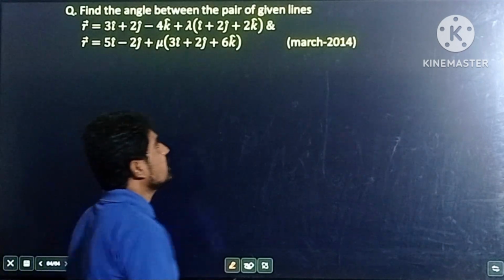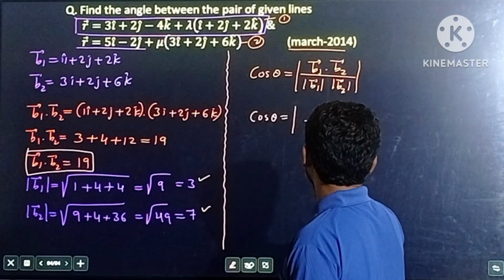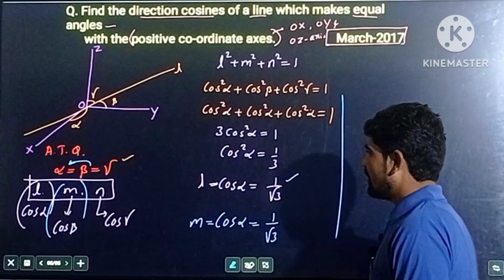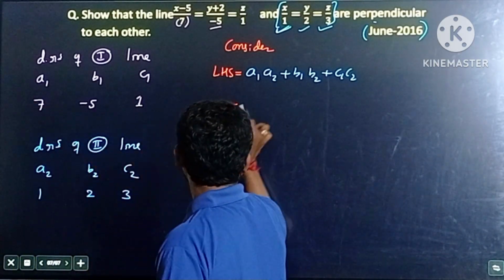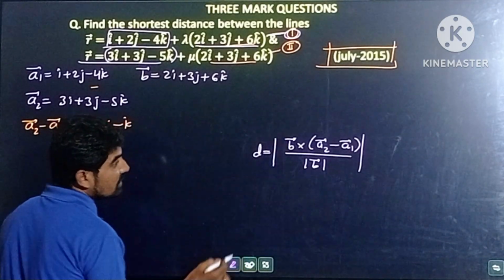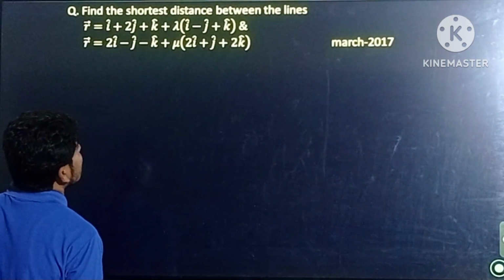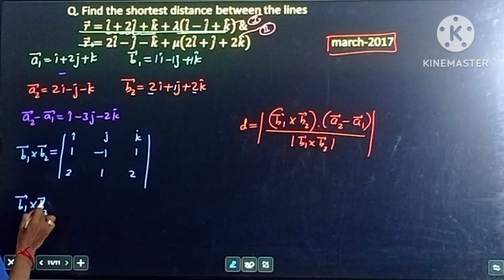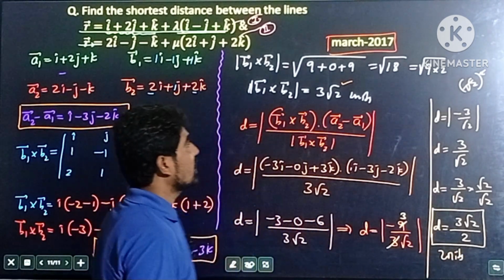Class 12th maths✌️chapter 11-three dimensional geometry✍️PYQ'S from 2014 to 2020#education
concepts covered
1.PYQ'S 2014 to 2020